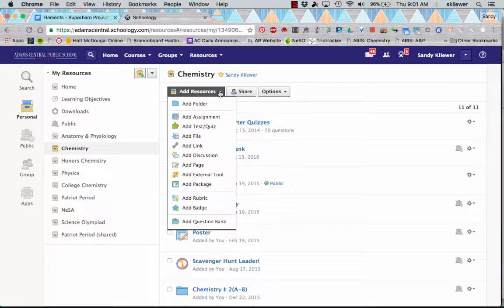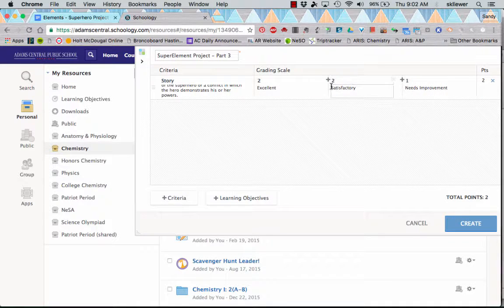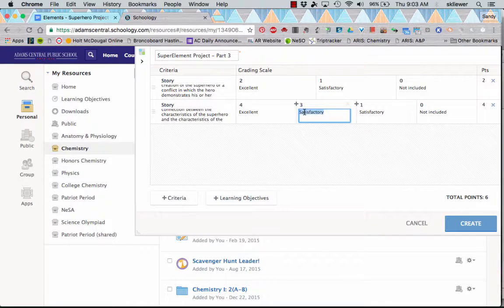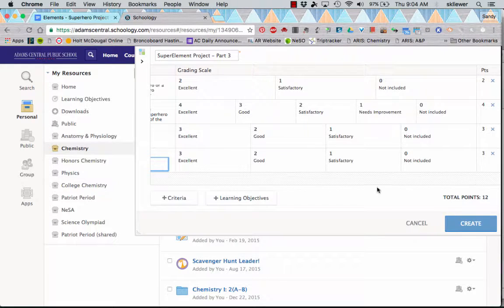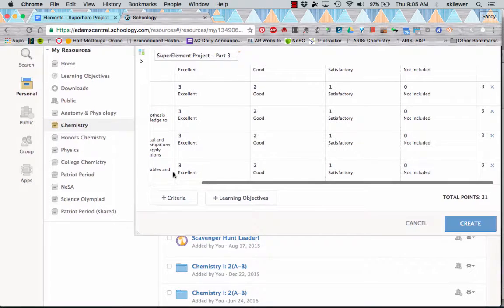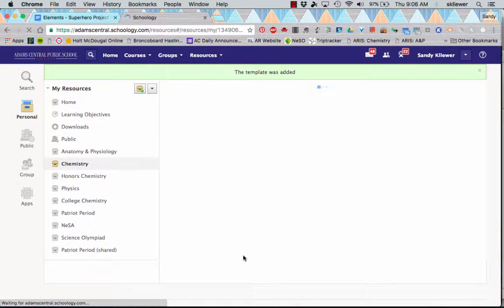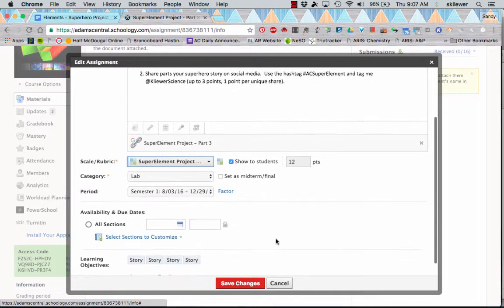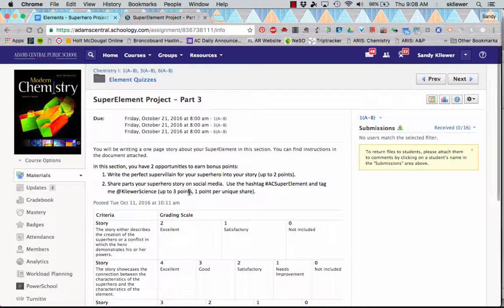Rubrics in Schoology